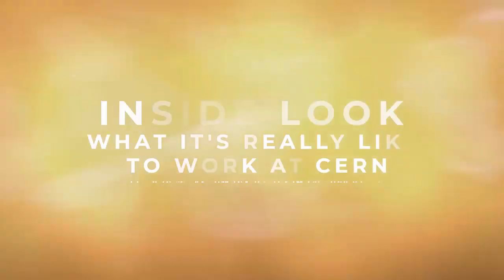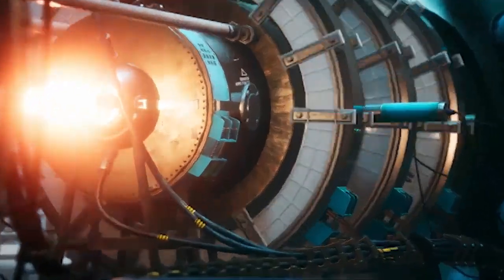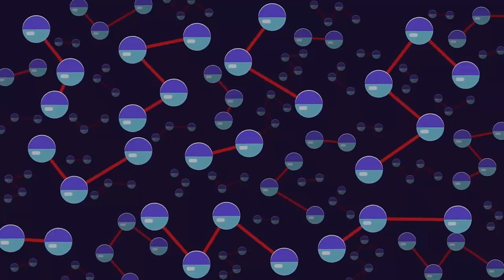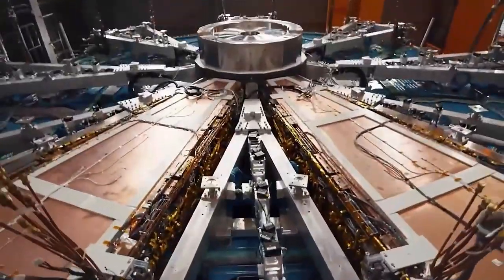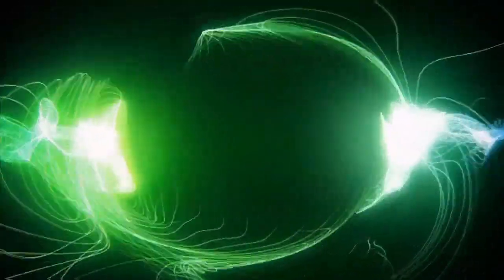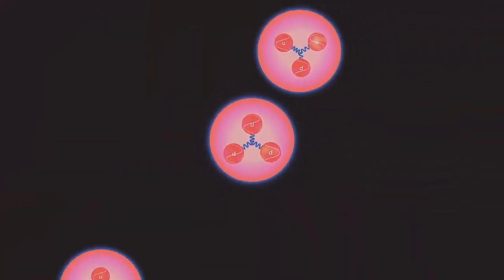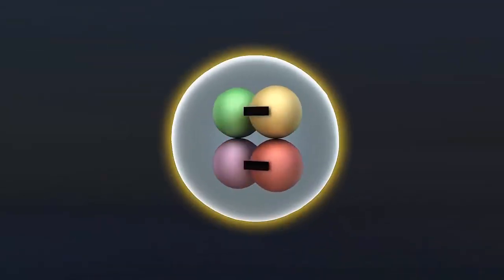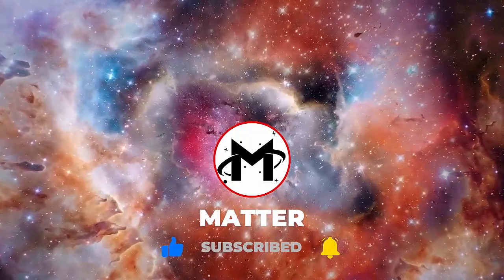The Hidden Truth Behind CERN's Latest Experiment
Mobeus - CERN Update - Large Hadron Collider
This channel showcases CERN lectures, including CERN academic training lectures.